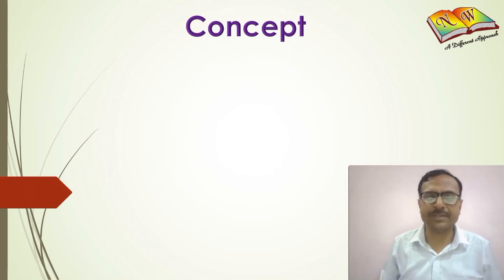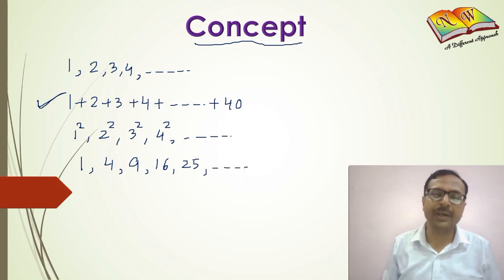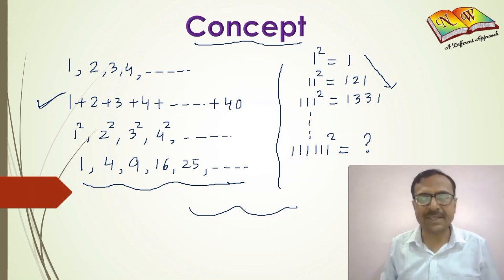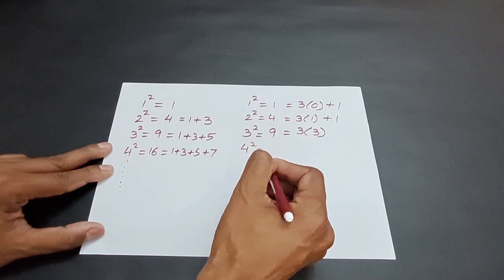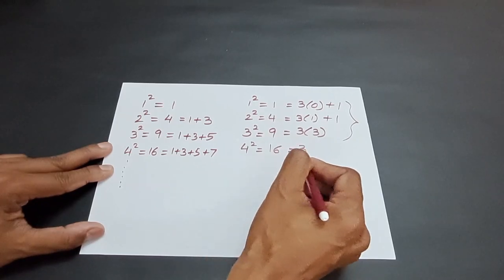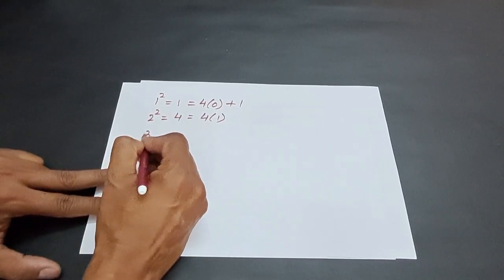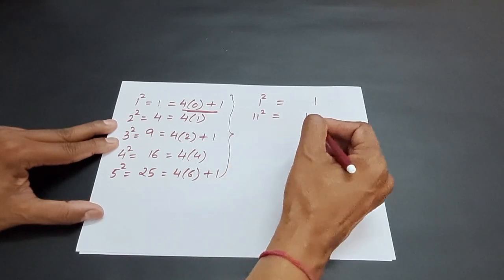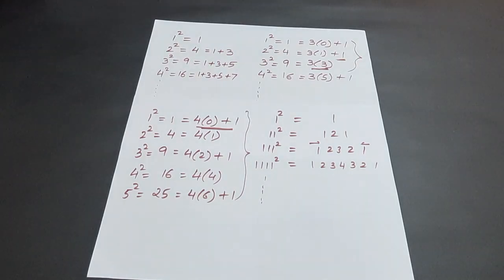Class 8th Mathematics experiment/ New Way publication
Topic:- Squares and square roots